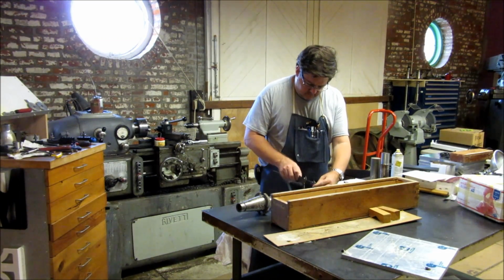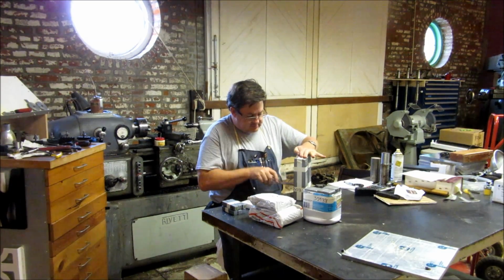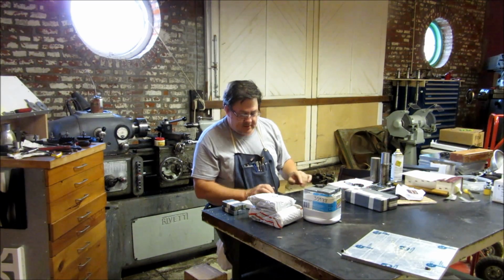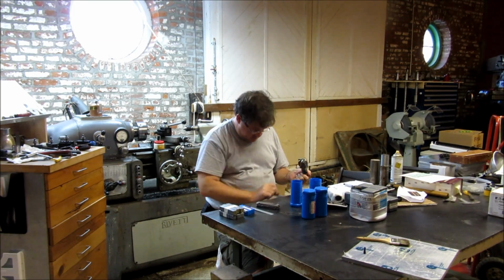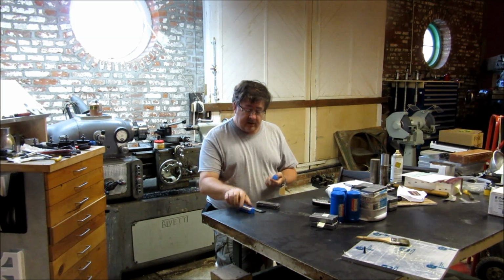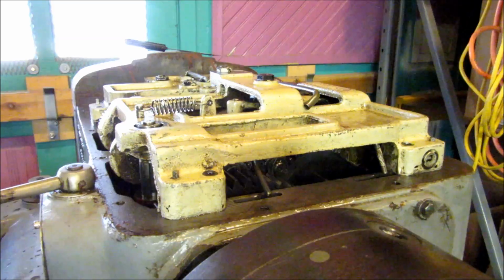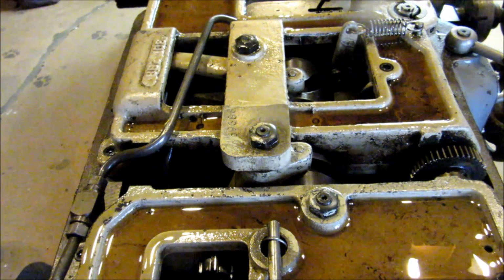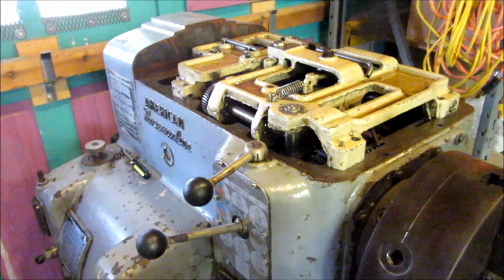Shop ADHD #7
Got a bunch of new tooling, yet another site glass re-hab, and a problem that needs to be addressed with the Pacemaker!